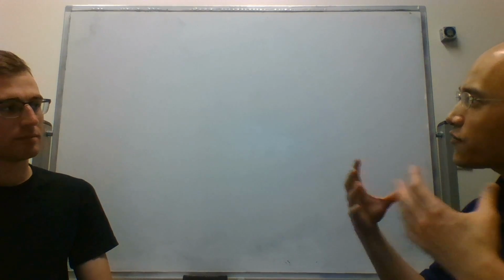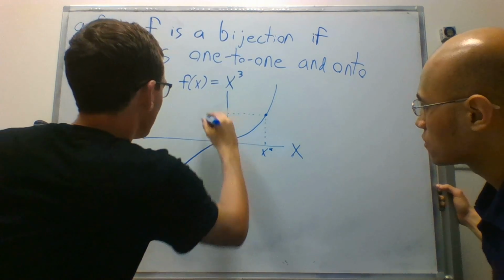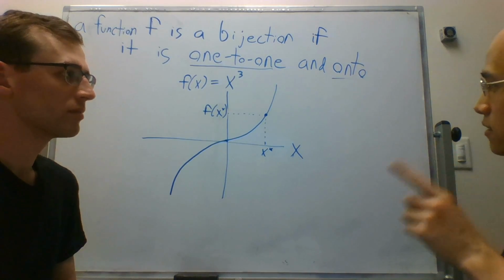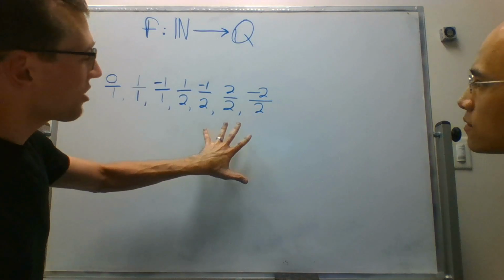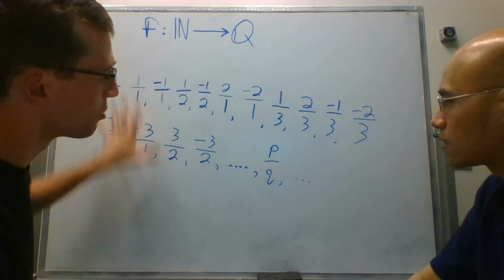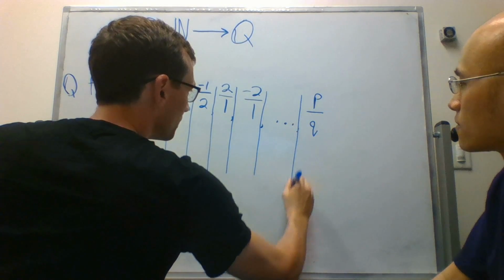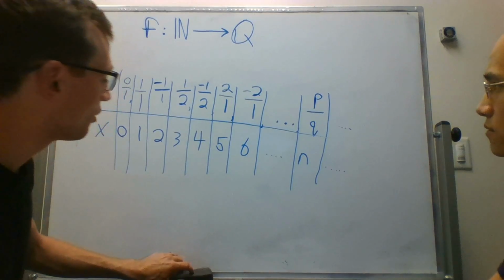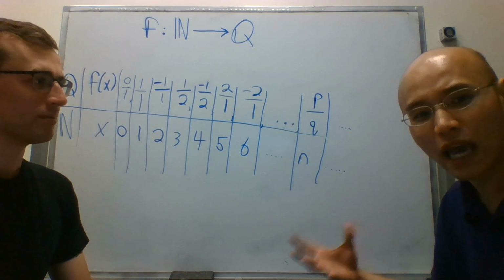David Veitch on Rational vs Irrational Numbers | The Central Equilibrium | Episode 7 | Part 2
In this episode of "The Central Equilibrium", David Veitch introduces rational numbers and irrational numbers, the concept of a bijection, and shows how rational numbers are countable.  In Part 2 of the episode, David illustrates the concept of bijection with an example, and then shows why the set of rational numbers are countable.

Follow David on Twitter @daveveitch!

Read David's blog!

David recommends the book "Prediction Machines" by Ajay Agrawal, Joshua Gans, and Avi Goldfarb.  He reviewed the book on his blog.